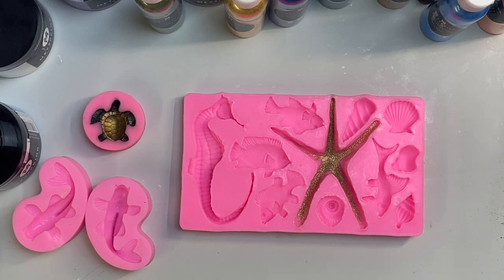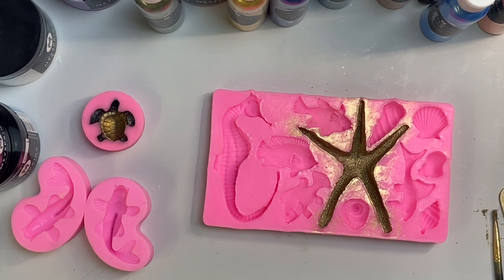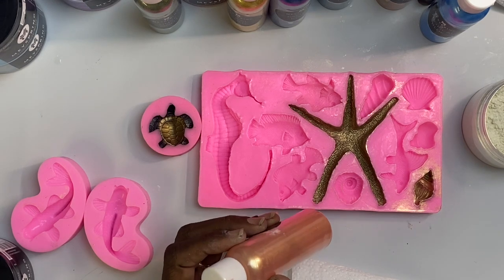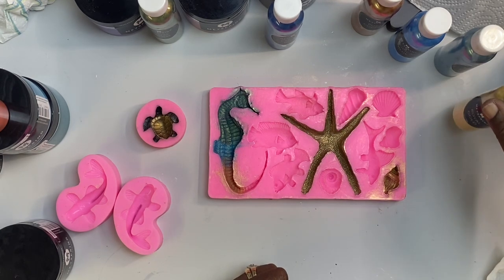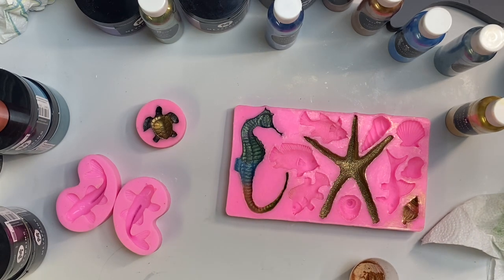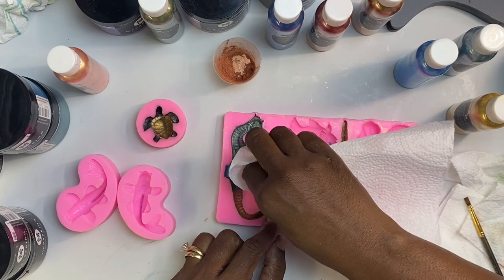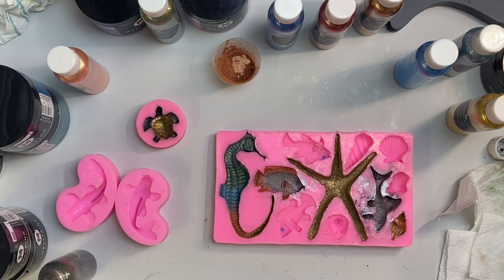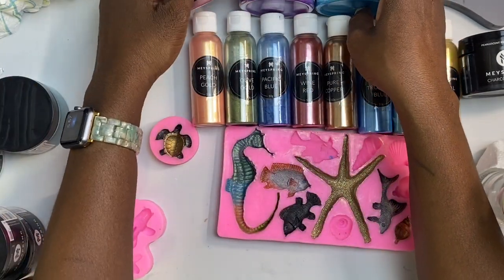#79-Painting mica powder onto your mold also announcement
Painting mica on your mold also announcement.

Items used
Meyspring mica powder see below
Silicone mold with the big starfish I wasn’t able to find anymore but here’s one that appear to be similar.
Fish mold
Turtle mold
Detail paint brushes

Other items often used
Alcohol 91%

Silicone Molds Studio is working on a code. Will provide one once I receive it.

Amazon, Rockstar resin, Incredible Solutions Table top epoxy, Meyspring, Silicone Molds Studio